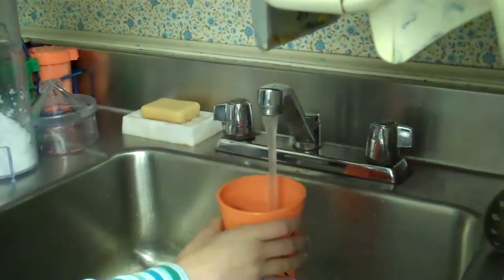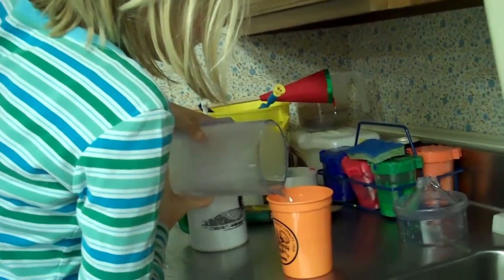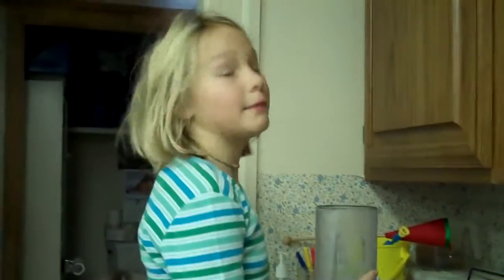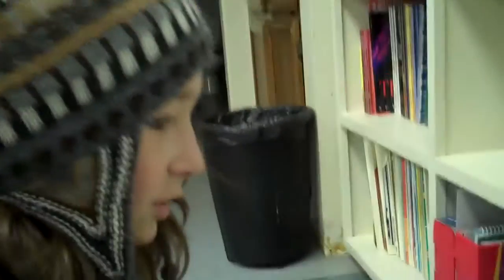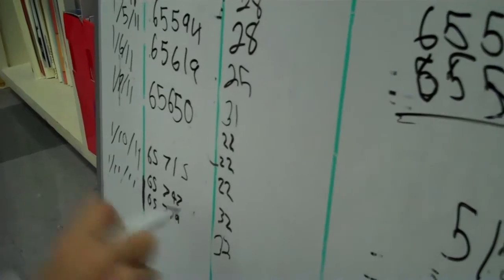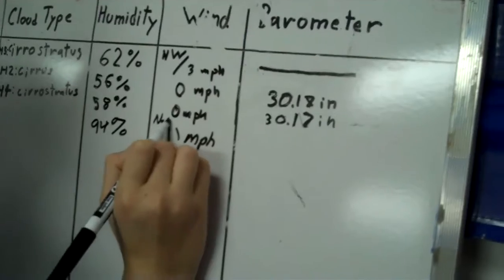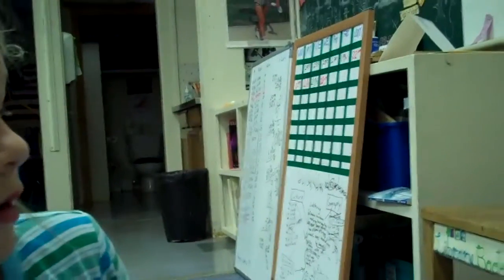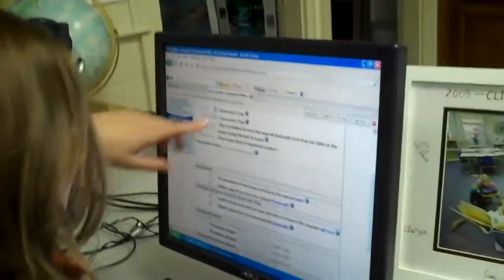The Cliff School Weather Crew